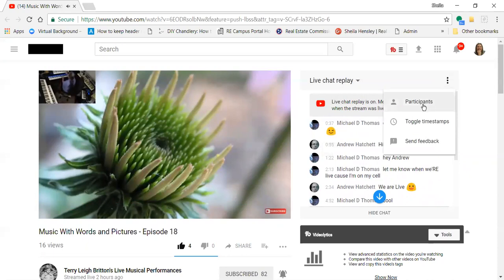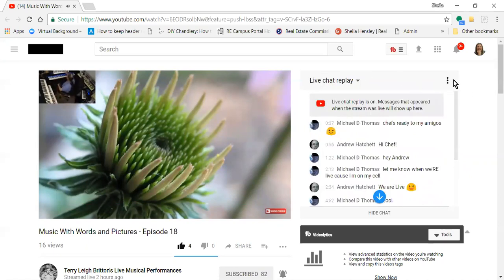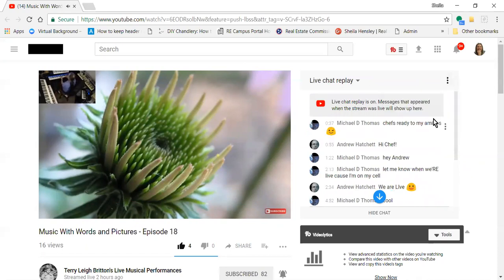YouTube New Chat Tutorial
My first experience with the new Youtube Chat messages saved from a video.

Offering real estate preliminary advice to those interested in entering the industry plus Google Basics.  Locally owned and operated in TN with national reach delivery systems to help you obtain your real estate licence. Completely online - No classroom delivery.